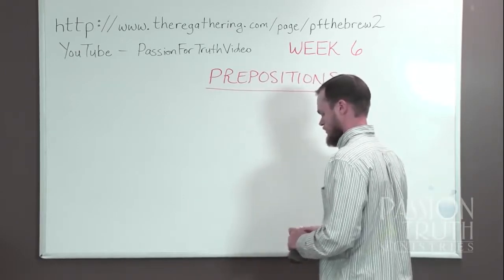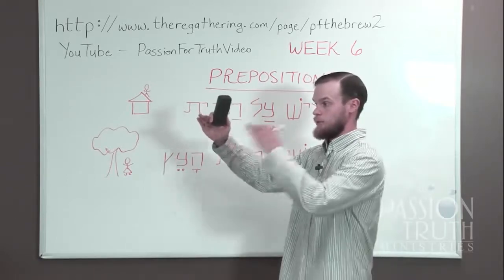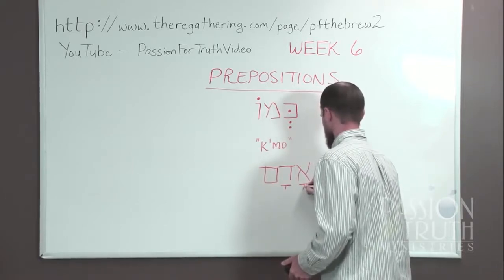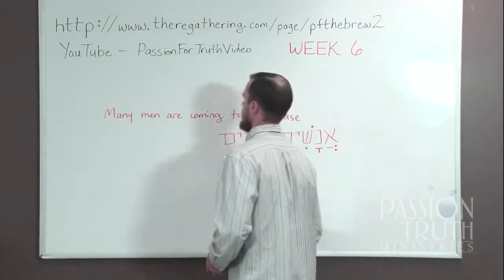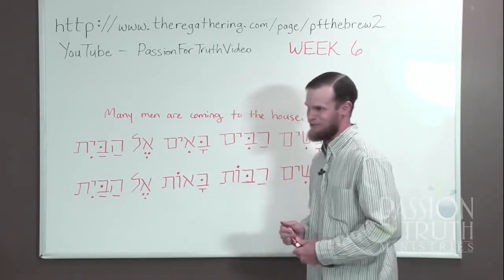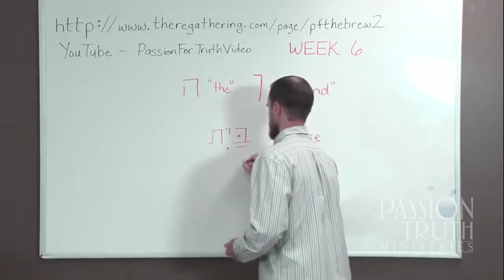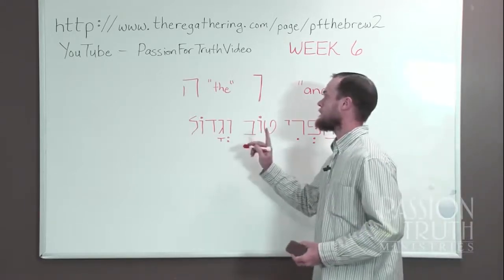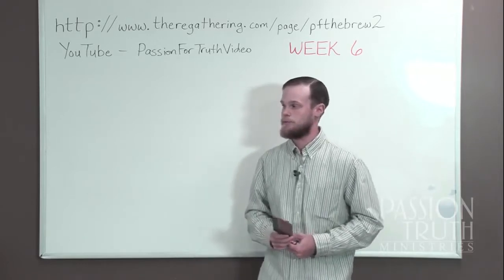Biblical Hebrew Classes Intermediate Hebrew Part 6